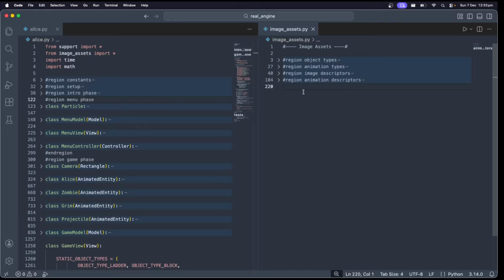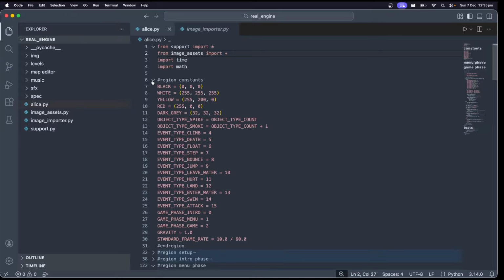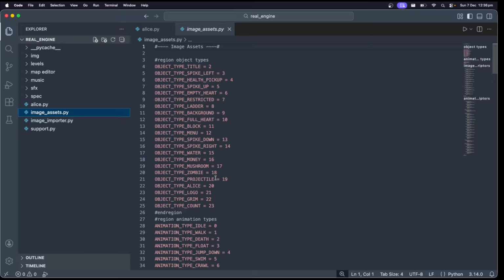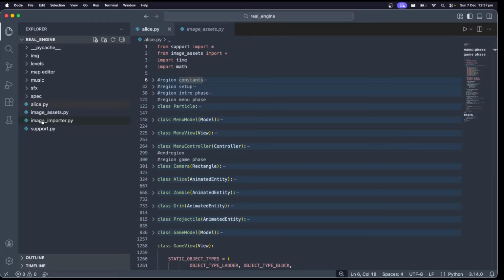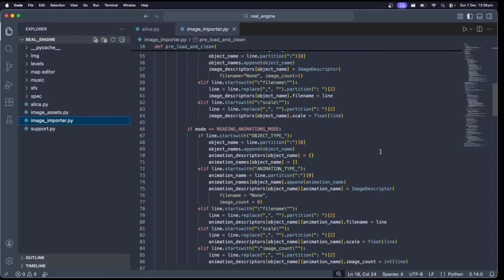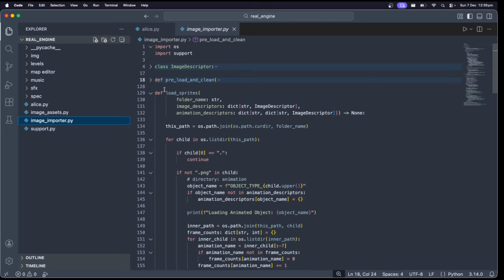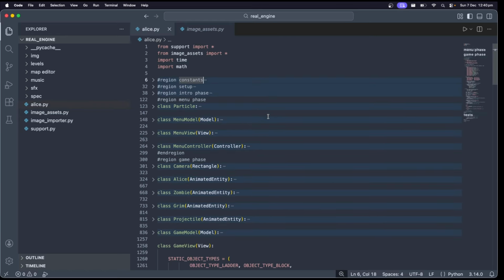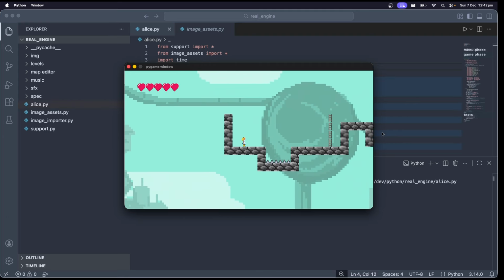Game Engine Topics: Resource Packing